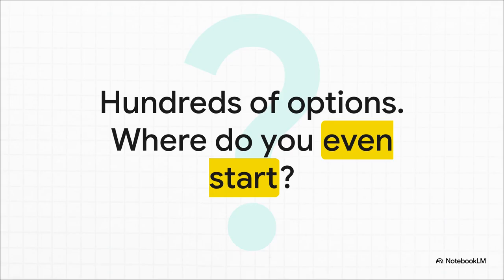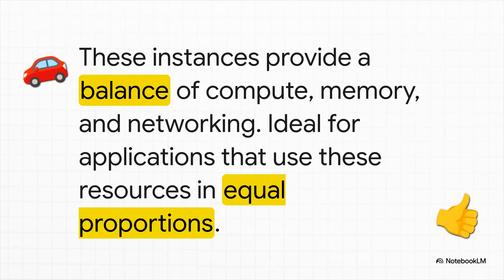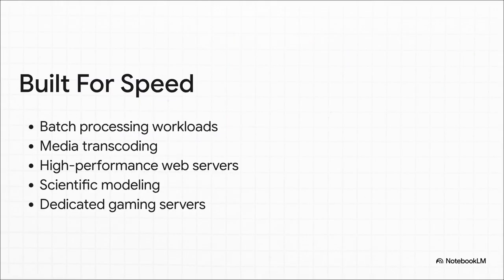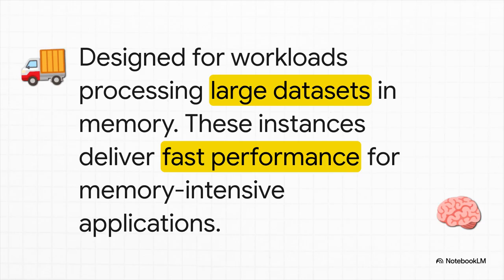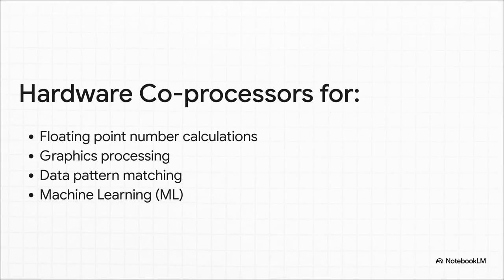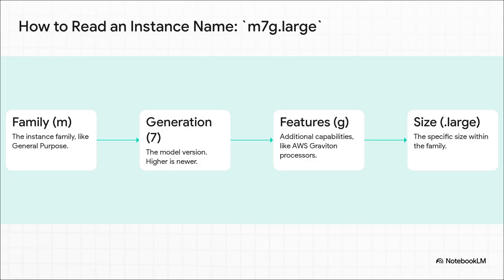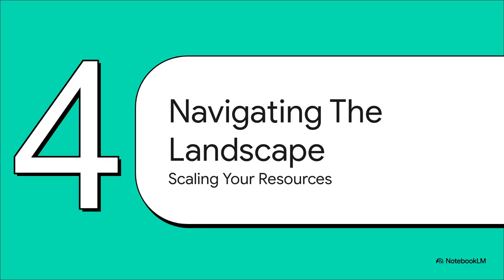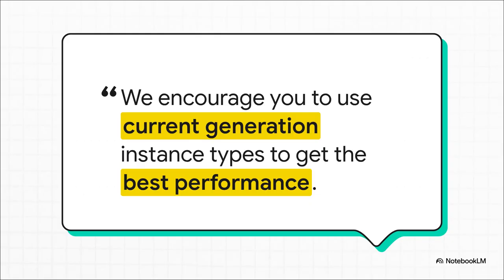Decoding EC2 Choosing Your Perfect Cloud Computer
Amazon EC2 instance types, detailing various instance families categorized by their primary optimization, such as compute optimized, memory optimized, and storage optimized. It outlines performance specifications including memory, processors, vCPUs, and CPU cores, alongside network specifications and Amazon EBS specifications for each instance type. The text also covers security features, AWS Nitro System components, and instance type naming conventions, concluding with quotas for On-Demand, Spot, and Dedicated Host instances across numerous AWS Regions